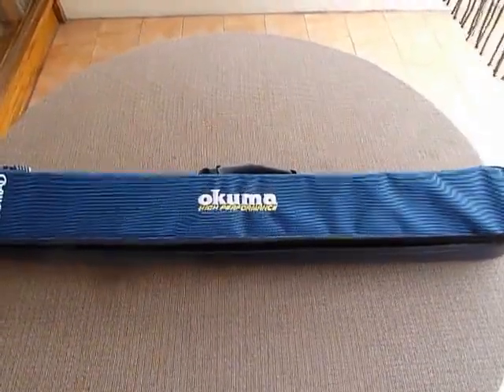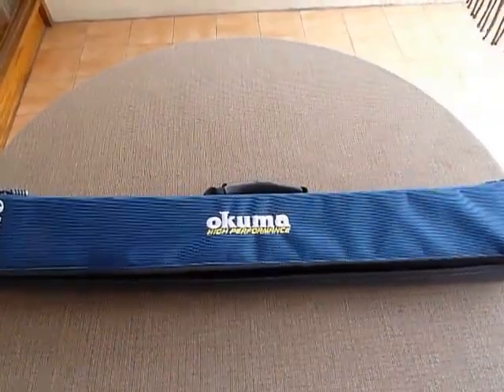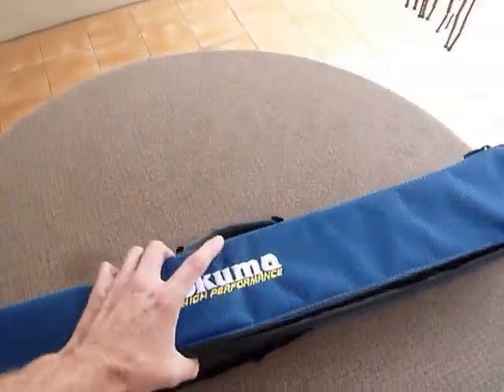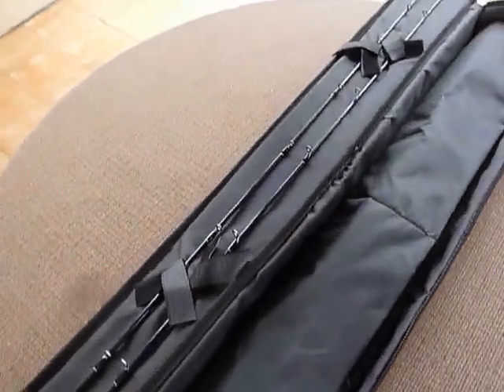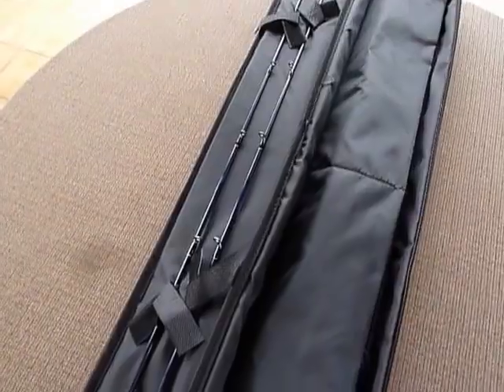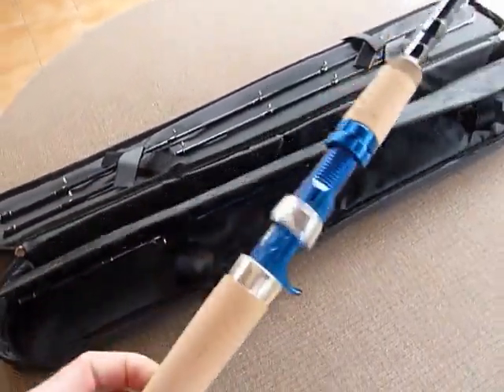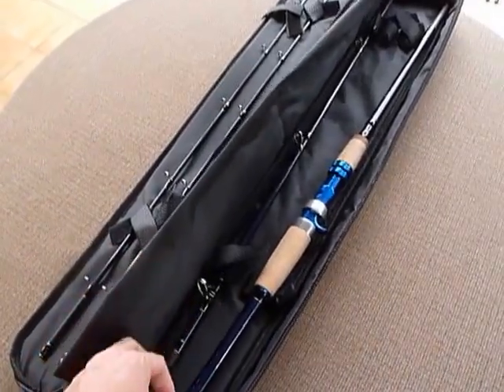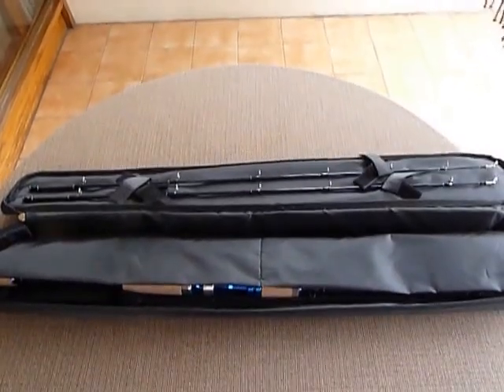Okuma Nomad Inshore Travel rod review: first impressions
I recently bought the Okuma Inshore travel rod. I haven't been able to find a proper video or pictures with a review of it; so here it is.
I have to clarify that I haven't gone fishing with it yet. I'll do a second video after I do =)

Cheers from Costa Rica. Pura vida.